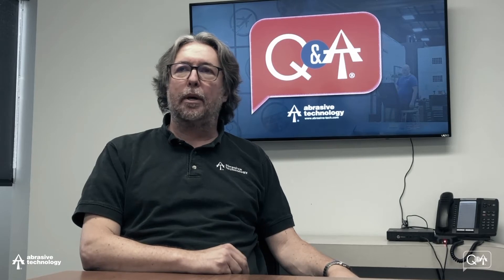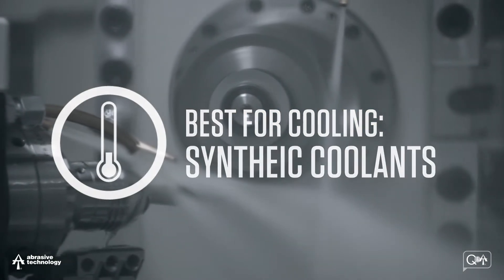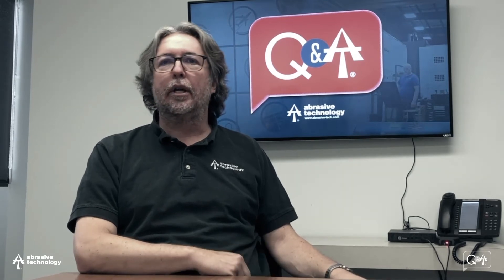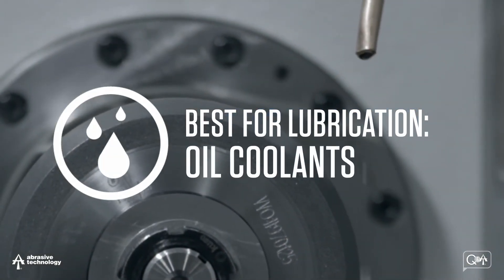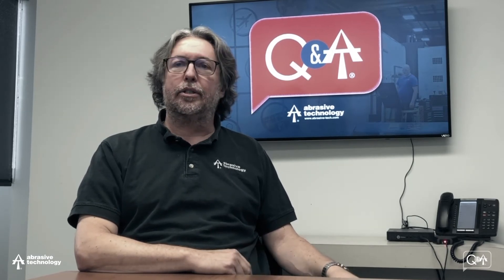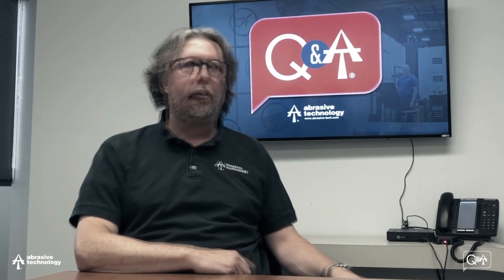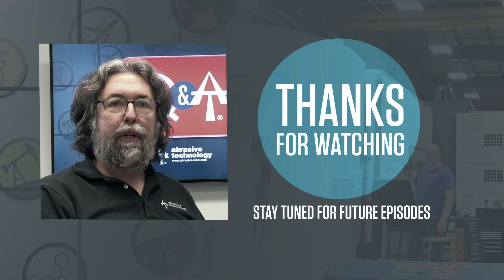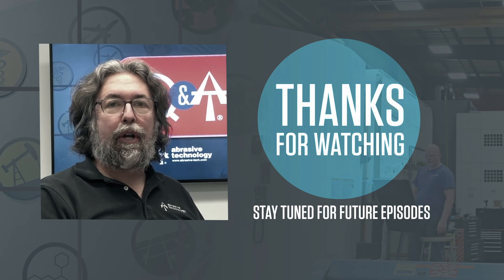Types of Coolant for Grinding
In our second Q&A with Tom Namola on the use of coolant when utilizing superabrasive wheels and tools, Tom explains the different types of coolant available.